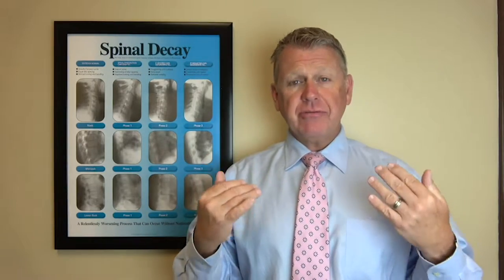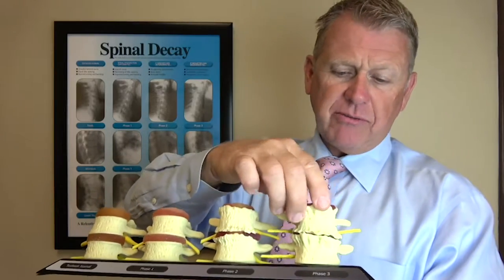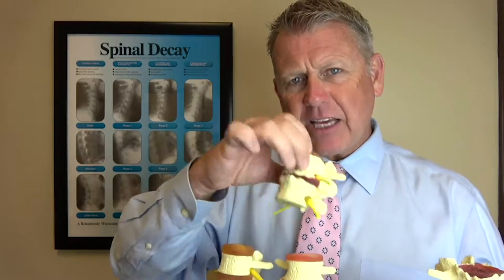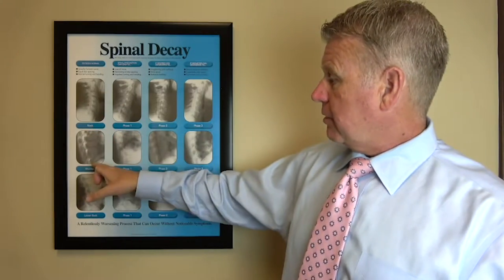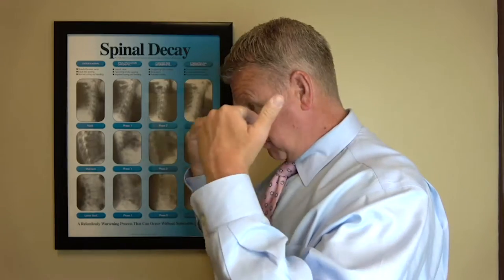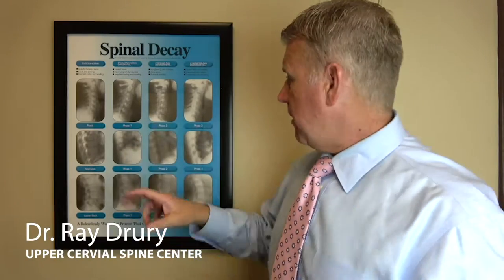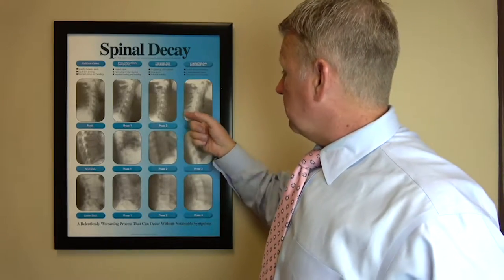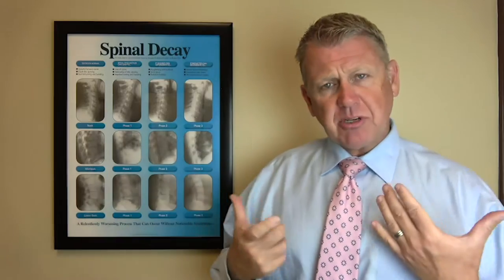Where do disc problems come from? Dr Ray Drury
Where do disc problems come from? Well, I get asked that question as a chiropractor pretty much daily, and what happens is, your discs are actually designed to last you 150 years, but what happens is if your biomechanics gets altered, the stress points change so that your discs start to wear down prematurely.
 This is what we call a four bone set, and you can see here this is a normal, healthy disc. This one here is about 10 years of degeneration. This one here is about 20 years, and then once we get over 30 to 40 years, we start to see the disc getting significantly smaller.
 In this case also, when you look at a normal healthy disc, there are openings for the nerves to come out. They give them plenty of room where they can come out the neck, go down the arm, or come out the back, and go down the leg.
 As long as the disc height are nice and full, then you have enough space for that nerve to come out. As you can see with this one, as they start to get smaller, the disc can actually start to bulge to the point that it can affect the nerve that goes down the spine.
 What creates this? I have people that come into me in their 90s and their spine still looks great. I have people that come into me in their 20s, and their spine's already starting to degenerate, starting to get bone spurs, and then people in even their 40s and 50s with fusions going on where the bones have actually already grown together.
 What happens is, we have these three major curves in our spine. In the neck we go forward, the upper back goes back, and then the lower back goes forward again. Those curves are there to give us a little resiliency, a little shock absorber. Because gravity's constantly pushing down. We have this big bowling ball, that sets up here on top, and it's there to give you some give.
 What happens is, something gets out of alignment, something typically at the very top of the neck, and what it'll do, is it will change the position of your head. So let's say for example, the bone took your head forward like this.
 The brain can't be bent down, the brain has to be level always. There's something called the righting reflex. It's a reflex that is there to ensure the brain's always level, not just this way, but also this way.
 So if one of the bones in the neck get out of alignment, change the position of the head to get the brain level, it might force the body to do this to get the head back over the shoulders. As a result, you end up with a loss of curve.
 As you lose the curve and with gravity pushing down, what happens now are the discs start to get thinner, and they start to wear down prematurely until eventually you could start to have bone spurs starting to appear.
 Bone spurs won't hurt you. Your body put that there in an attempt to try to protect that disc. What it tells us is there's a lot of stress at that particular level, and your body's trying to protect that disc by growing a little bony bridge around it.
Get in here as soon as you can. Let's figure it out, let's get to the bottom of this disc issue you have going on. Let's see if we can get the problem corrected. Let's see if we can get your life back. Hope you have a great afternoon, and we'll see you soon.